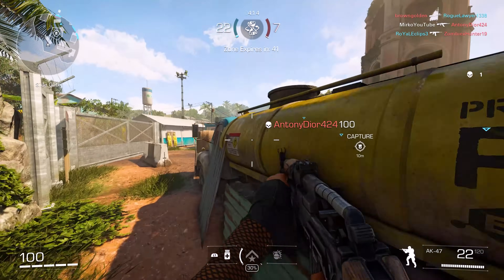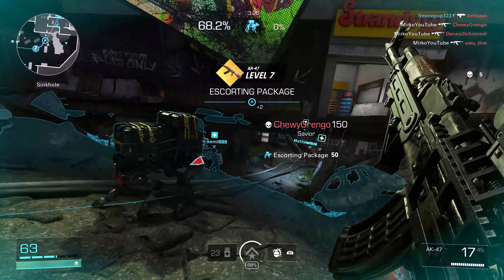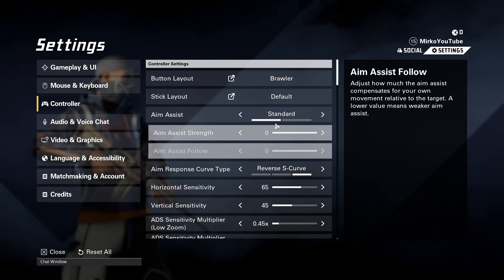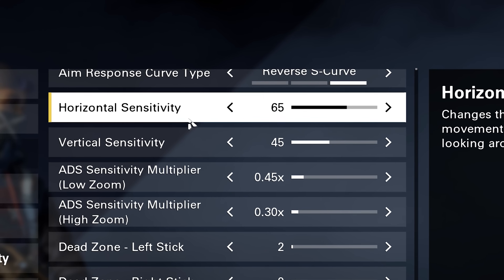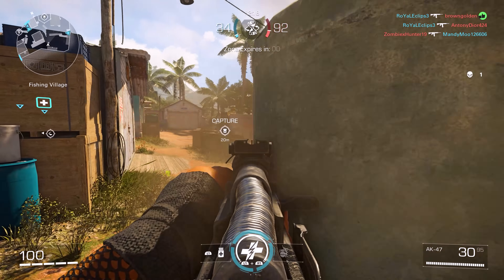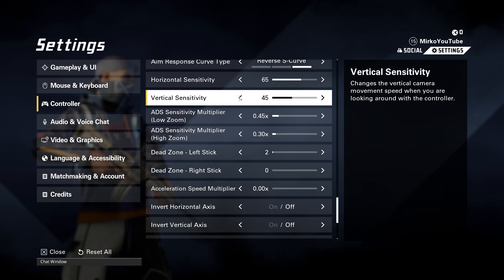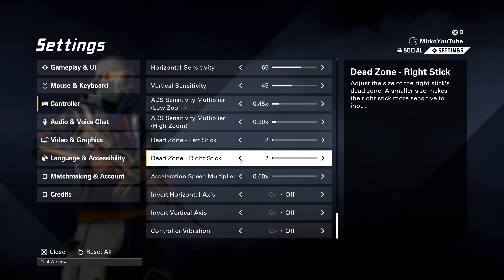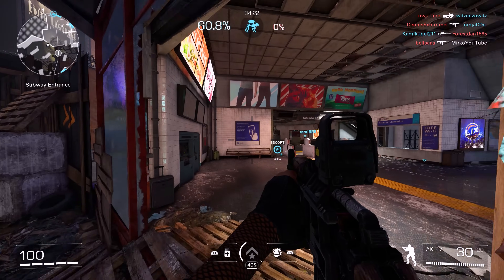The Secret to Good Aim in XDefiant! (Best Controller Settings)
Today we are going over the best controller settings you should use to have good aim in XDefiant. Whether you are on PS5, XBOX or playikng controller on PC these XDefiant tips are going to help you stay consistent and hit your shots.